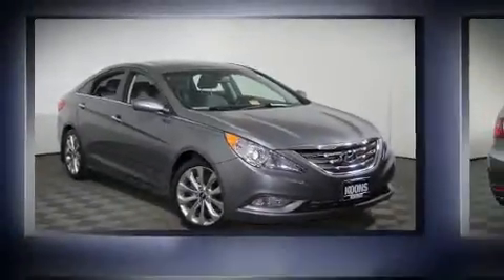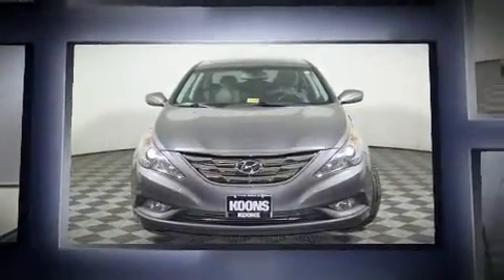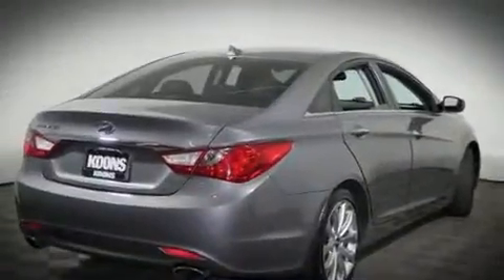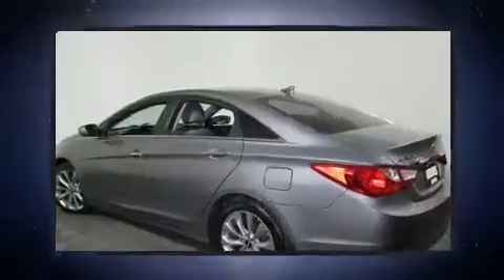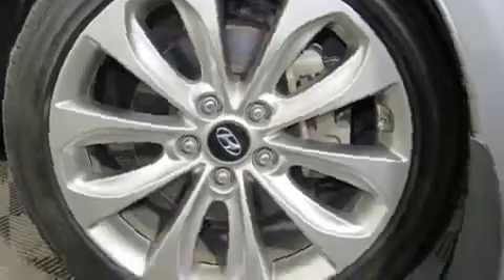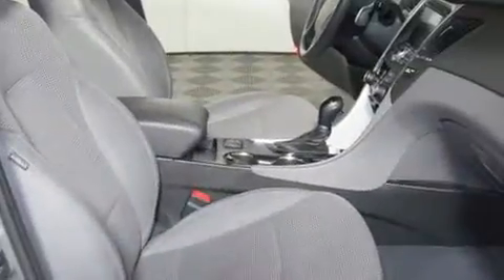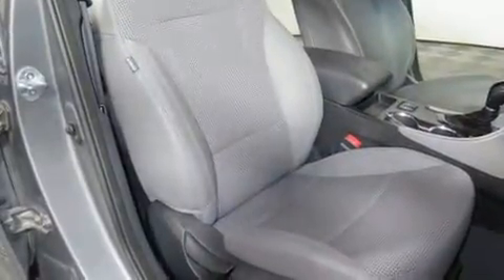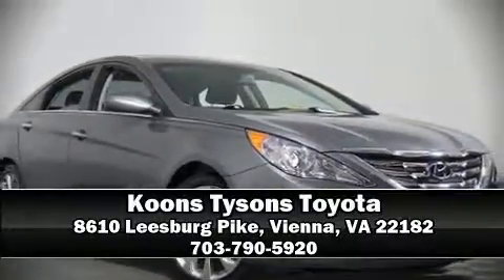2013 Hyundai Sonata LIMITED P in Vienna, VA 22182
You're going to love the 2013 Hyundai Sonata. With less than 30,000 miles on the odometer, this 4 door sedan prioritizes comfort, safety and convenience. It features an automatic transmission, front-wheel drive, and a 2.4 liter 4 cylinder engine. Top features include front bucket seats, delay-off headlights, speed sensitive wipers, an outside temperature display, telescoping steering wheel, heated door mirrors, remote keyless entry, and more. Premium sound drives 6 speakers, providing you and your passengers a sensational audio experience. Side curtain airbags deploy in extreme circumstances, shielding you and your passengers from collision forces. Our team is professional, and we offer a no-pressure environment. We'd be happy to answer any questions that you may have. We are here to help you.